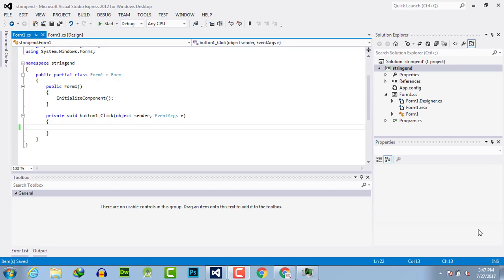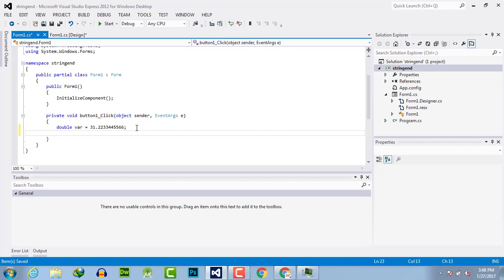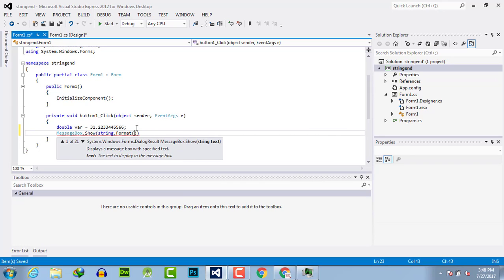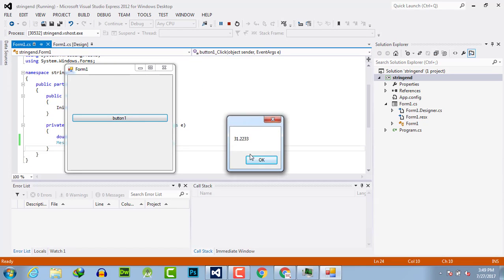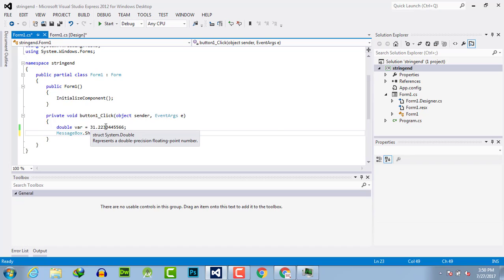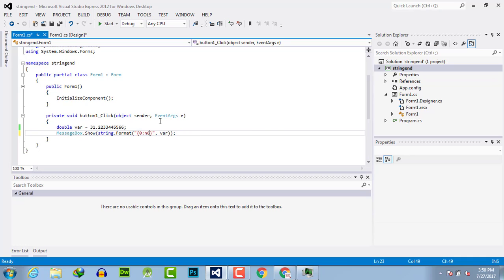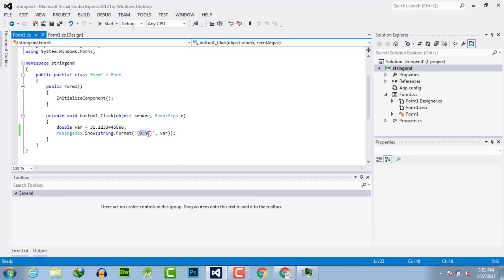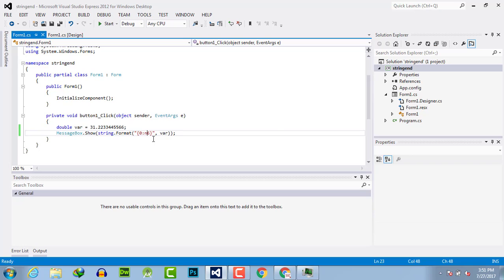How to use C# string Format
string Format method replace the argument Object into a text equivalent System.String.

string string.format(string format,Object arg0)

Parameters:

String format : The format String

The format String Syntax is like {indexNumber:formatCharacter}

Object arg0 : The object to be formatted.

Returns:

String : The formatted String

Exceptions:

System.ArgumentNullException : The format String is null.

System.FormatException : The format item in format is invalid.

The number indicating an argument to format is less than zero, or greater than or equal to

the number of specified objects to format.

examples :

Currency :

String.Format("{0:c}", 10) will return $10.00

The currency symbol ($) displayed depends on the global locale settings.

Date :

String.Format("Today's date is {0:D}", DateTime.Now)

You will get Today's date like : 01 January 2005

Time :

String.Format("The current time is {0:T}", DateTime.Now)

You will get Current Time Like : 10:10:12